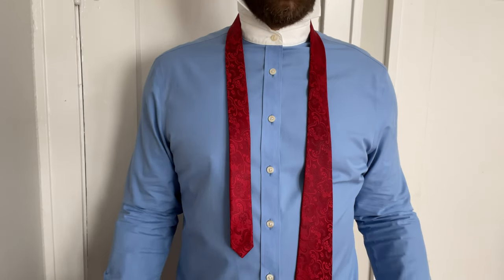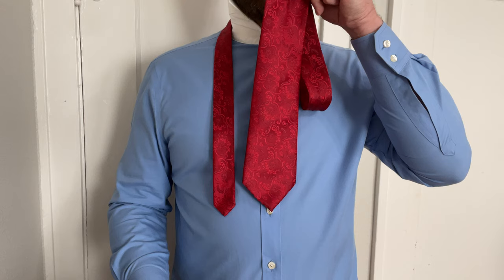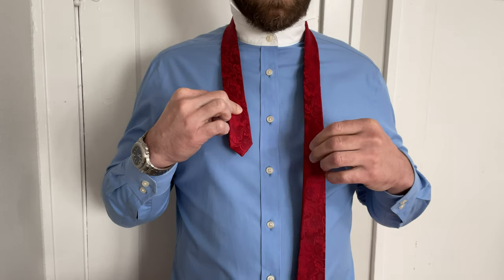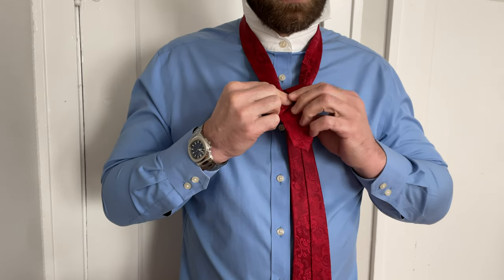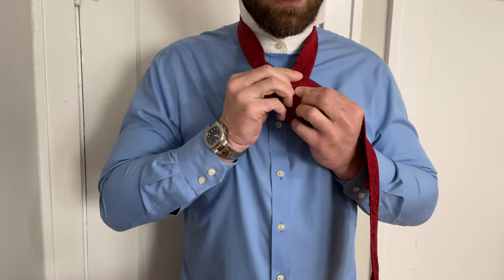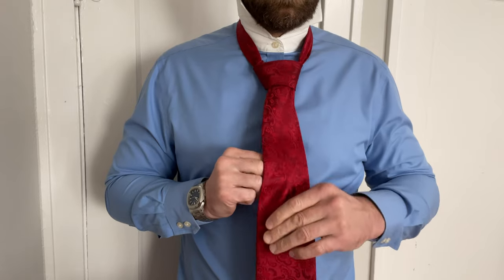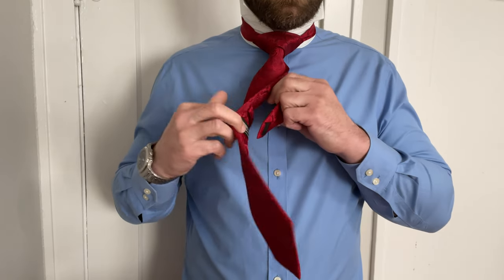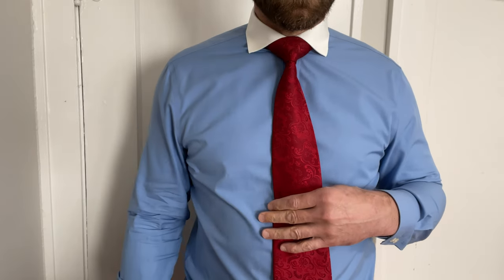How to Tie a Windsor Knot for Beginners: Ultra-British!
The Windsor knot, my dear sartorial aficionados, is a distinguished knot of impeccable provenance that graces the neckties of discerning gentlemen the world over. It is a testament to the timeless elegance and sophistication of menswear, and its history is as rich as the silk threads that comprise the finest ties in a Saville Row atelier.

Originating in the early 20th century, the Windsor knot owes its name to the Duke of Windsor, formerly known as King Edward VIII. His royal highness, renowned for his impeccable style and penchant for fashion, was a true connoisseur of the art of dressing. It is said that he sought a knot that would provide a symmetrical and substantial tie knot, suitable for his broad and regal neck. Thus, the Windsor knot was born, characterized by its triangular shape and substantial presence.

In the annals of men's fashion, the Windsor knot has stood the test of time. Its stately appearance exudes confidence and refinement, making it a popular choice for formal occasions, business meetings, and any event where a gentleman desires to make a statement with his attire. The knot's versatility is one of its greatest assets, allowing it to complement a variety of collar styles, from the classic spread collar to the more modern cutaway collar.

To master the art of tying a Windsor knot is to embrace a tradition of excellence. The process requires precision and attention to detail, as it involves a double wrap of the tie around the collar, resulting in a knot that is both substantial and well-balanced. The knot is best achieved with a tie of appropriate length and width, ensuring that the final result is nothing short of perfection.

In the realm of modern men's fashion, the Windsor knot continues to hold a place of honor. Its enduring appeal lies in its ability to elevate any ensemble, be it a finely tailored suit, a crisp dress shirt, or even a stylish sport coat. It embodies the essence of sophistication and lends an air of authority to its wearer, making it a staple in the wardrobes of gentlemen who appreciate the finer things in life.

So, my dear patrons, when it comes to tying the perfect knot and making a sartorial statement that resonates with history and elegance, the Windsor knot remains a paragon of style and taste. Whether worn in the boardroom or at a formal soirée, it stands as a testament to the enduring legacy of impeccable menswear craftsmanship and a symbol of the timeless allure of the well-dressed gentleman.

Other tutorials coming soon...

Please smash the like button and subscribe if you believe you got value from this video and please comment on what other knots or style tips you would like me to cover in future videos.

A thousand thanks!